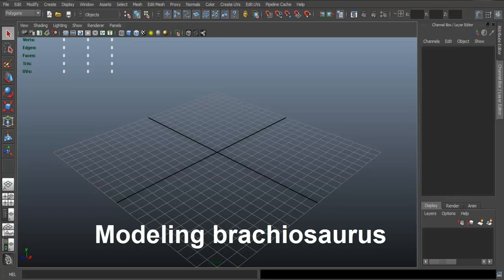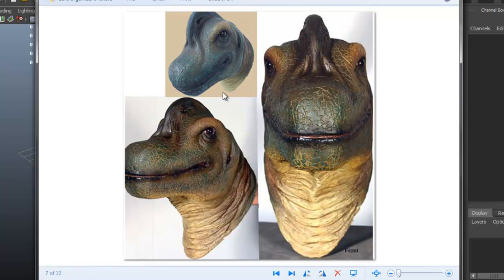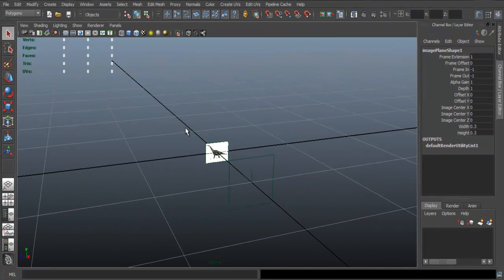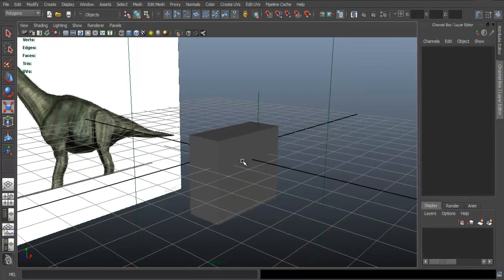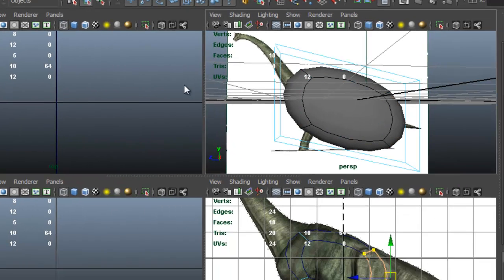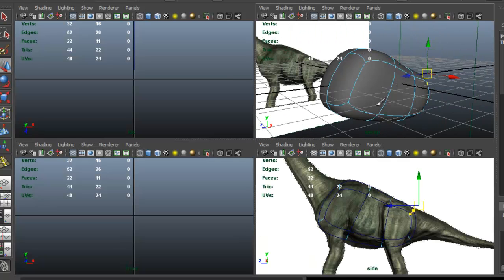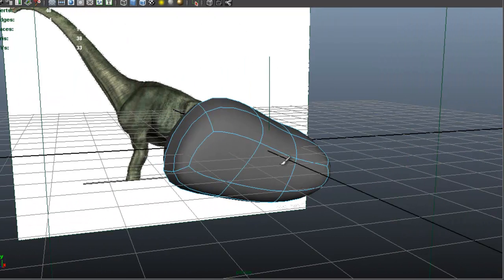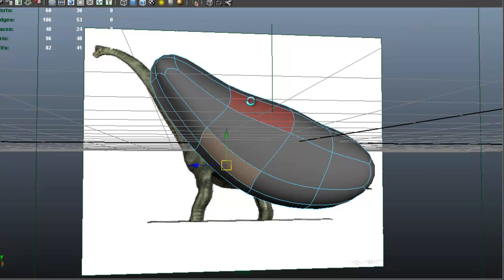Autodesk Maya 2013 Modeling Tutorial - Dinosaur (brachiosaurus) Modeling Part 1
Autodesk Maya 2013 Modeling Tutorial - Dinosaur (brachiosaurus) Modeling Part 1. In this video I introduce the project overview and start the modeling process of the dinosaur mesh. This video is for almost any level, including beginners, but knowledge of the maya interface will greatly help you in the process.